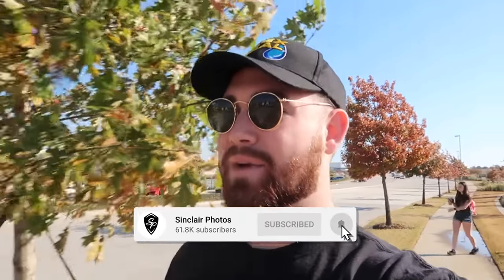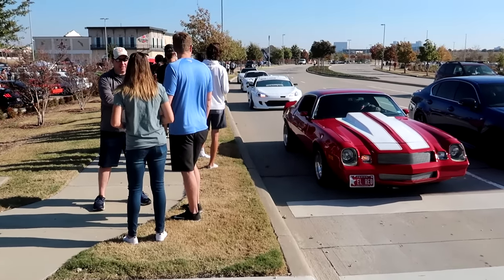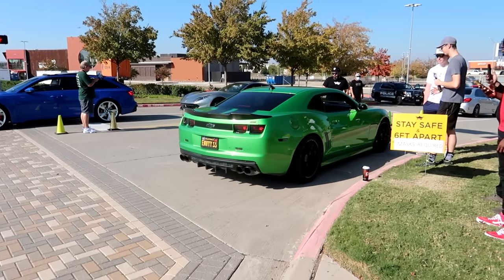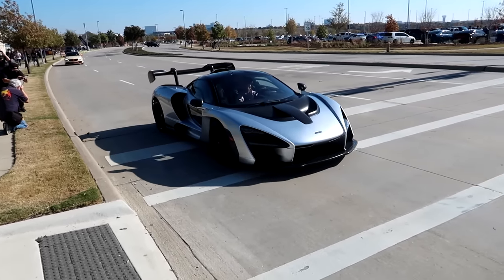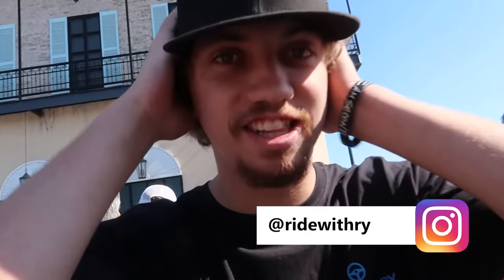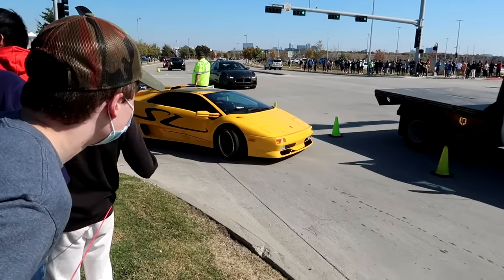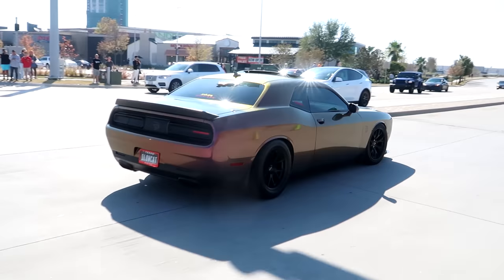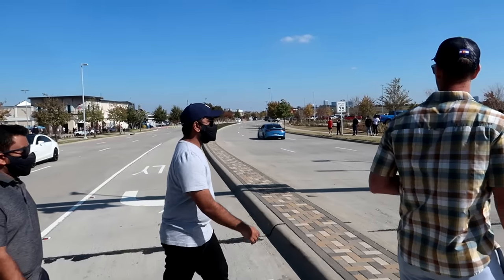POLICE CHASE DOWN SUPERCARS THAT SEND IT LEAVING DALLAS CARS AND CANTINA!!!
Since Cars and Coffee Houston has been canceled until further notice I drove up to Dallas Texas to once again check out just how crazy their car scene up there was. This show I went to is called Cars and Cantina and it is their version of Cars and Coffee which is good enough for me! There was a whole bunch of different kinds of cars there from JDM cars like the MK4 Supra and R35 GTR all the way to hypercars including the $4,000,000 Bugatti Chiron Sport! As always the cops were lurking and they even chased down some supercars that sent it leaving the car show! Let me know if you guys like this show so I can come back up next month!

SHOP FOR SOME SINCLAIR PHOTOS MERCH!

CAR PARTS

HEADLIGHTS

TAILLIGHTS

Auto Dynasty

HOOD

TRUNK ( WANT )

EXHAUST

RIMS